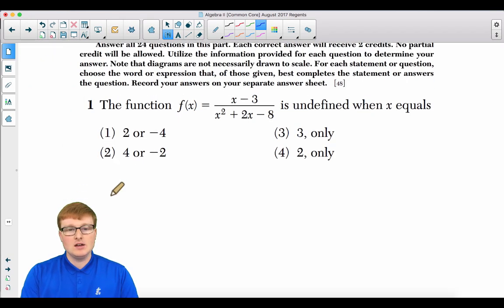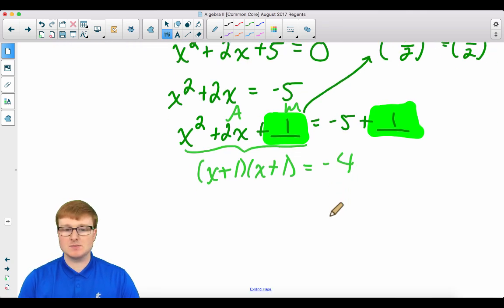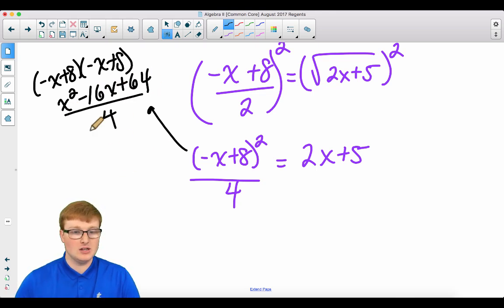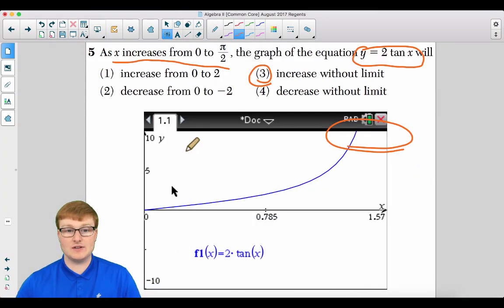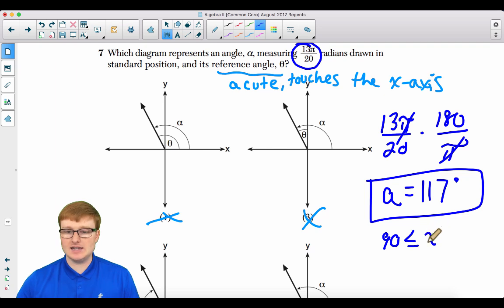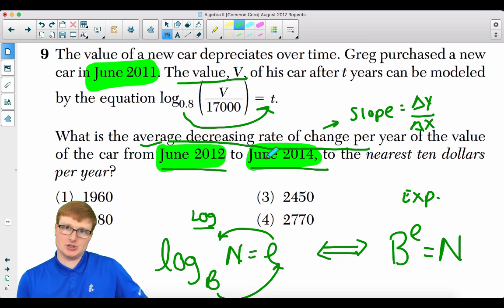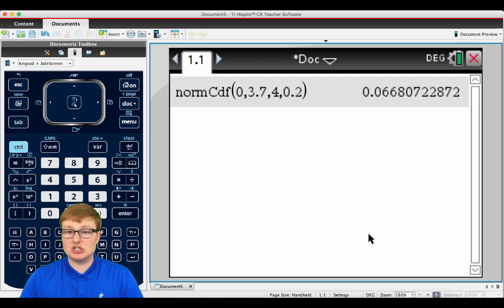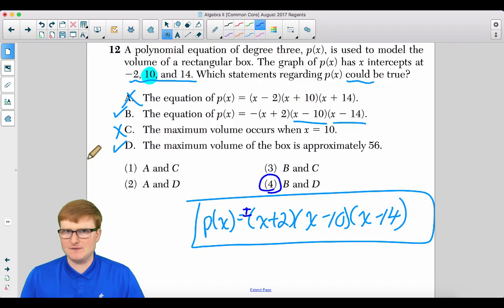NYS Algebra 2 [Common Core] August 2017 Regents Exam || Part 1 #'s 1-12 ANSWERS